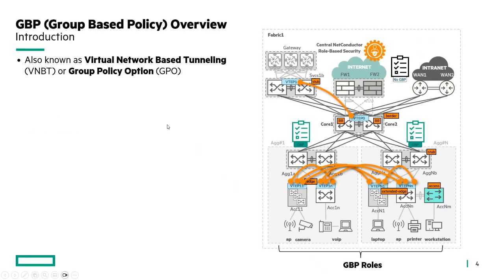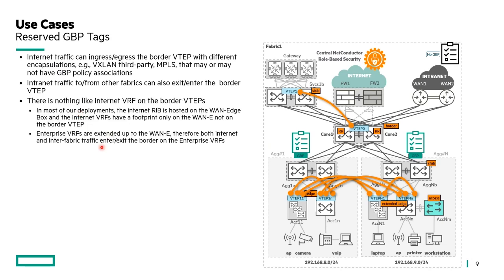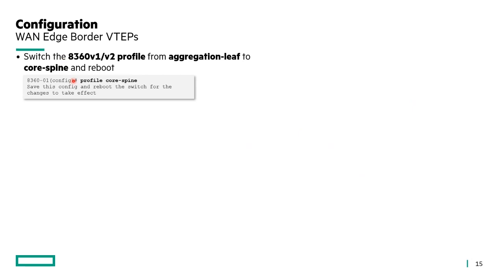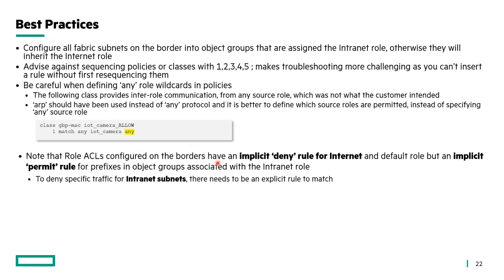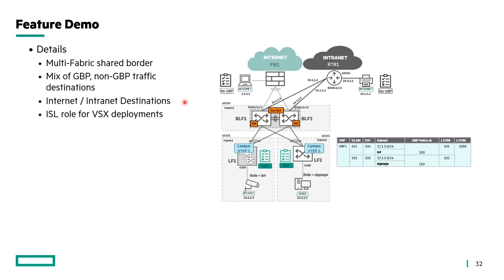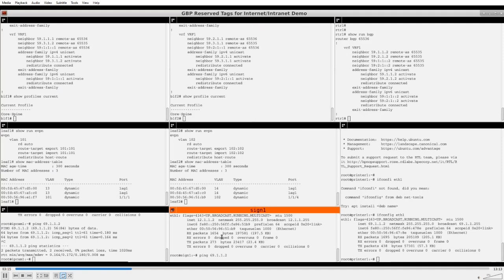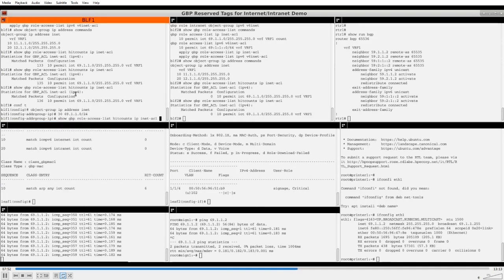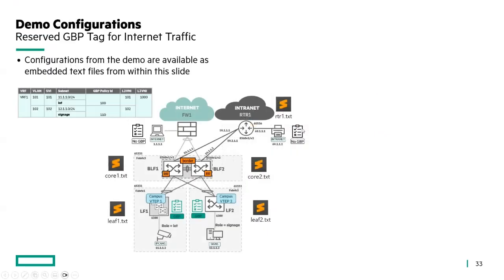AOS-CX 10.13 Release Update: Reserved GBP Tag for Internet